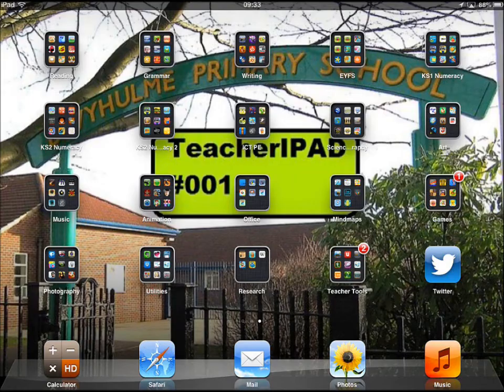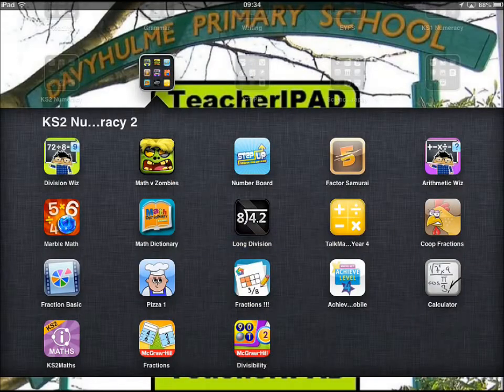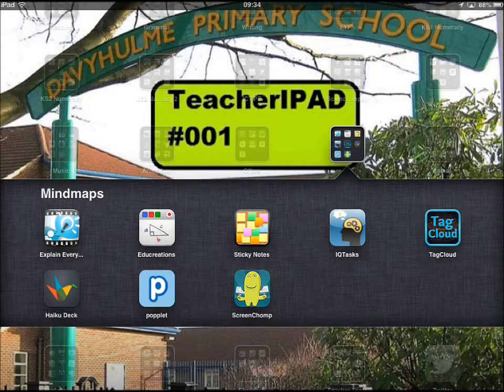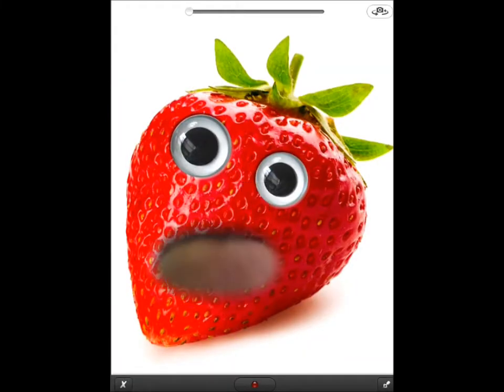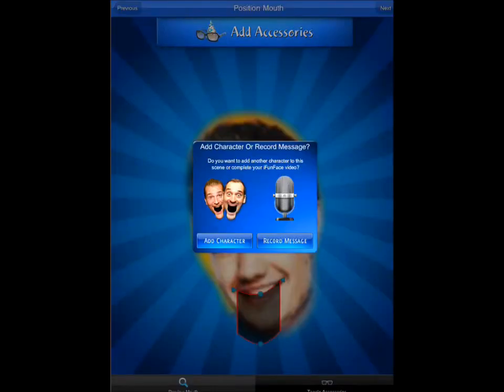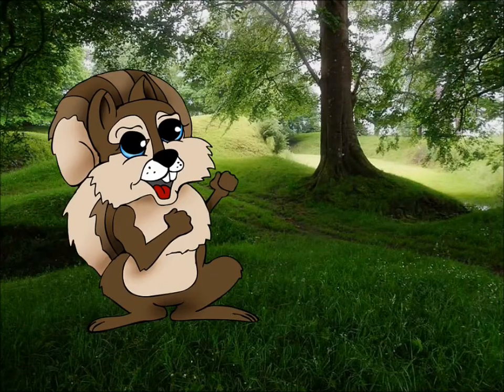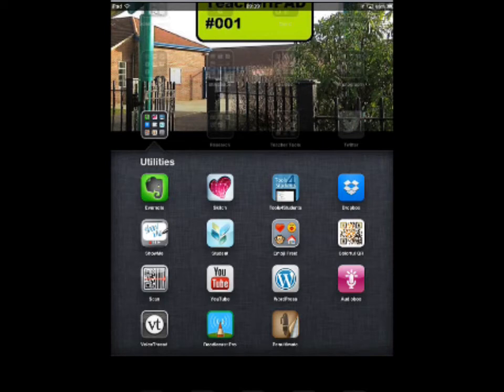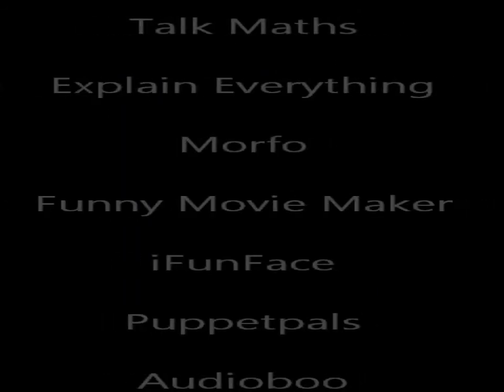TeachTweet - Apps to promote quality Speaking and Listening in you classroom.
Here is a collection of some useful apps I have used in my teaching this year, right from Nursery up to Year 6, to promote quality speaking and listening. Made for TeachTweet 20th June.

Details for each app are as follows;

Thanks!